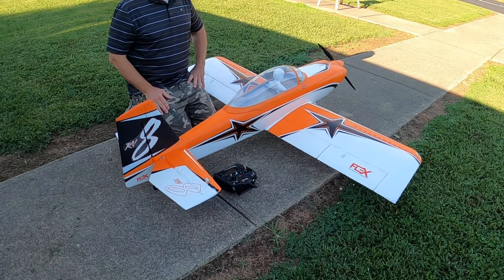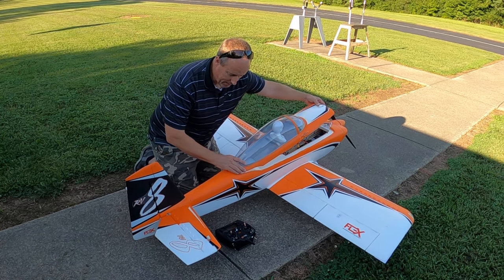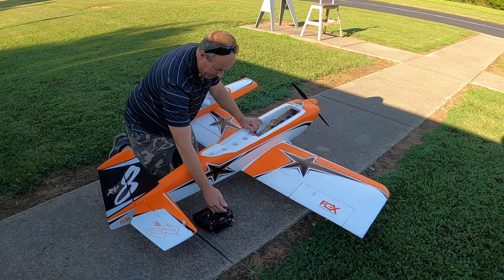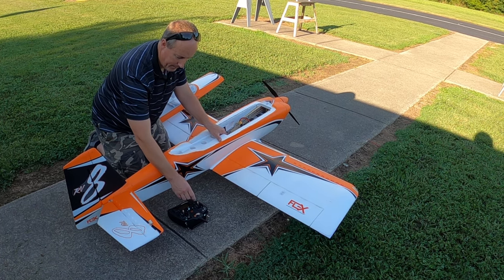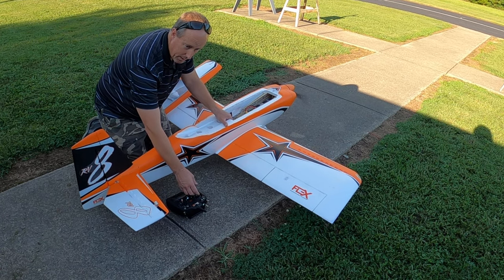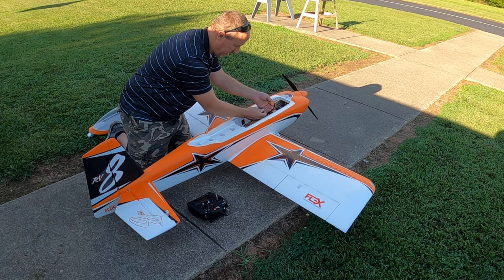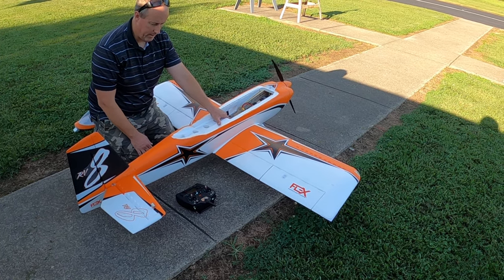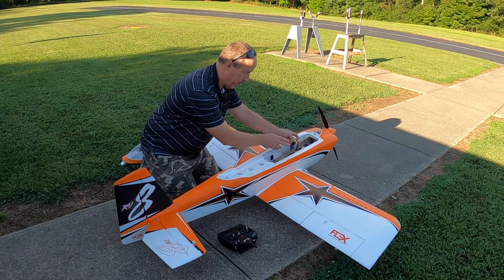Flex Innovations RV-8 ESC problem. It keeps desynchronizing.